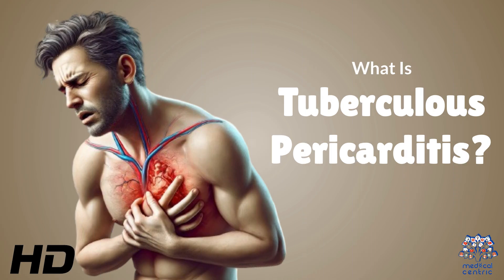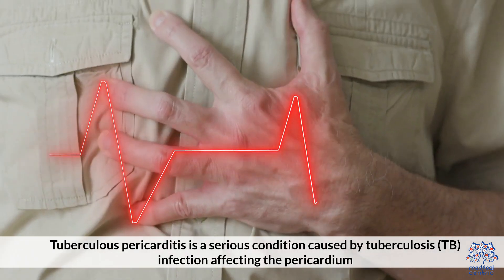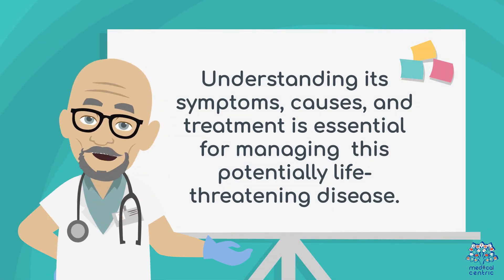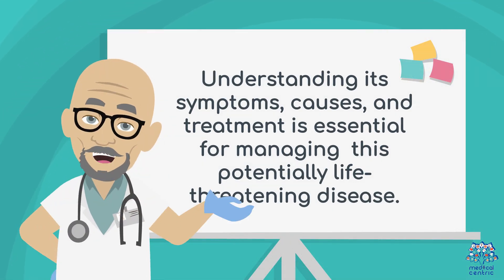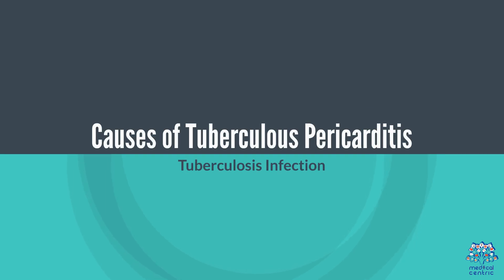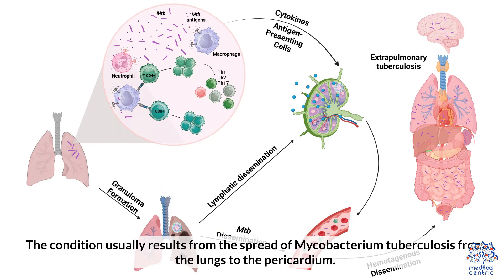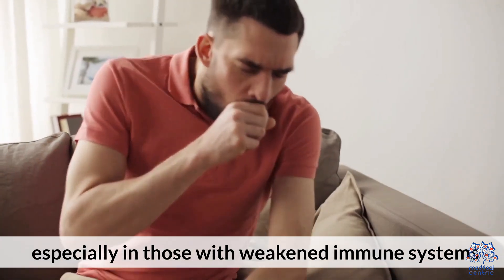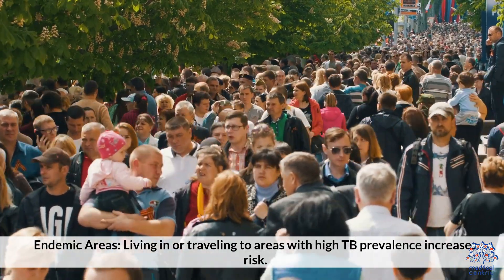Tuberculous Pericarditis: The Overlooked Heart Disease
**Title:** *Understanding Tuberculous Pericarditis: Causes, Symptoms, and Treatment*

Tuberculous pericarditis is a form of pericardial inflammation caused by the Mycobacterium tuberculosis bacteria. It occurs when the infection spreads from the lungs or nearby lymph nodes to the pericardium (the sac surrounding the heart). Symptoms often include chest pain, fever, night sweats, and difficulty breathing. If untreated, it can lead to life-threatening complications like cardiac tamponade or constrictive pericarditis.

The primary cause is the spread of tuberculosis (TB) from other body parts. People with weakened immune systems, those living in TB-endemic areas, or with a history of TB are at a higher risk.

**Diagnosis:**
Diagnosis involves imaging tests like echocardiography, chest X-rays, and pericardiocentesis to analyze pericardial fluid. PCR and cultures are used to confirm the presence of TB bacteria.

**Treatment:**
The treatment typically involves a prolonged course of anti-tuberculosis medications, such as isoniazid, rifampin, and ethambutol, for 6-12 months. In severe cases, corticosteroids may be prescribed to reduce inflammation, and surgical intervention might be needed for complications.

**Conclusion:**
Early diagnosis and consistent treatment are crucial to prevent complications. Awareness and timely management can help control the spread and impact of this condition effectively.